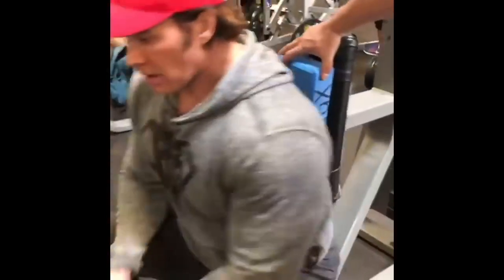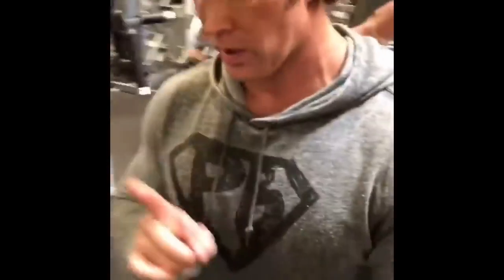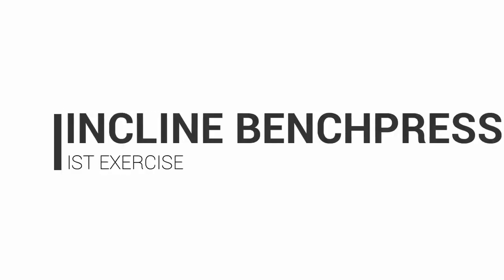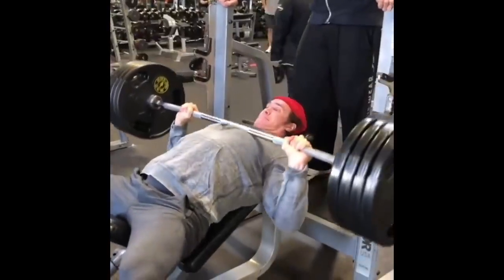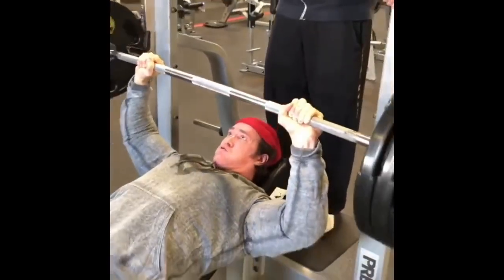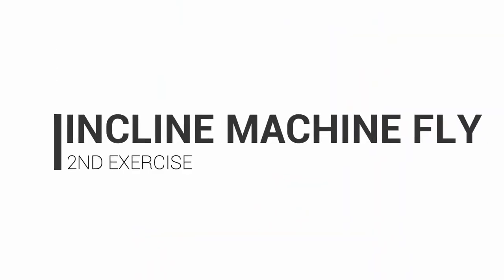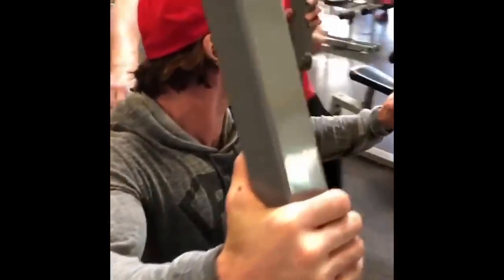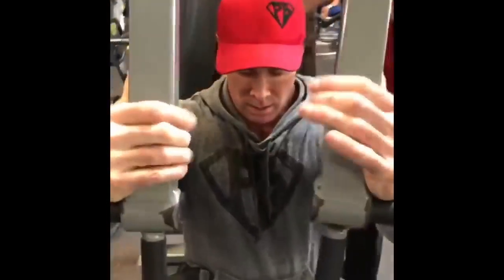Best Chest In 3 Min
Are you having trouble growing your chest?🤔

I shot this quick 3-minute video for you and people are going crazy about it.

It features 3 killer chest exercises that will explode your growth…

Regardless of age, genetics or injuries.

I understand what it's like…

Maximizing the growth of your chest can be a tricky thing to conquer.

⭕️You put in hours of work, you make sacrifices with your daily schedule to make sure you get a training session in..

⭕️And you eat the right foods…

⭕️Except, every time you look in the mirror to compare today to last month you see no noticeable results.

An underdeveloped chest is frustrating...😩

But it doesn't have to be like this...

❇️ Your problem is you have forgotten the foundational exercises that are responsible for growth longevity and strength.

🏆Implement them and you’ll maximize muscle fiber recruitment in your chest like a true Titan.

However…

❌Ignore these foundational chest exercises and you’ll put your growth to a screeching halt…

It will take you 4 training sessions to get the same results you could in 1.

I don’t want that for you.

You’ll find once you implement the exercises I show in the video with the slight modifications, growing your chest will be like taking candy from a baby.💪

Anyways, I gotta go…

It’s time I obliterate my legs then get rolled out of Gold's Gym.

I Love me some leg day!

No time to lighten up, Time To TITAN UP!
⚔🍀 Mike O'Hearn The Titan